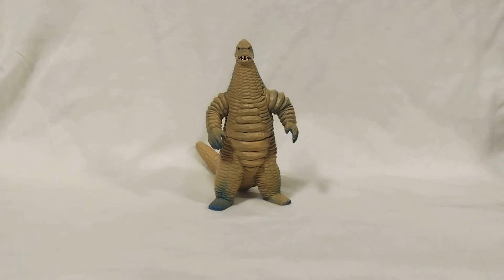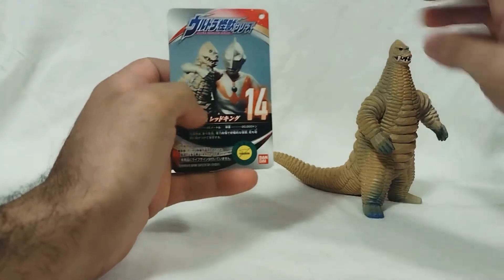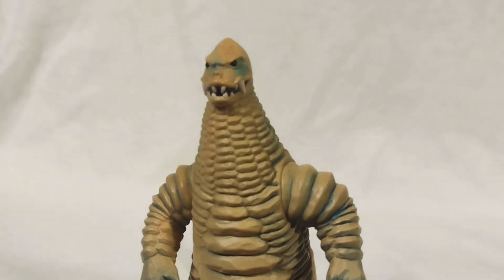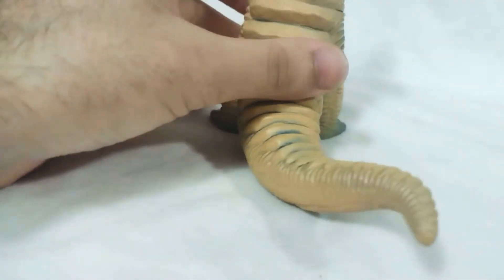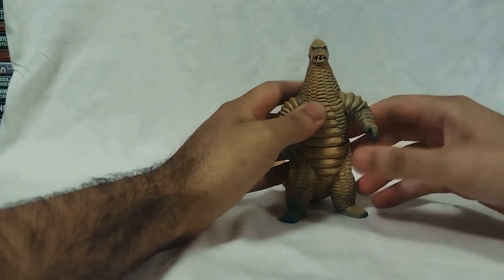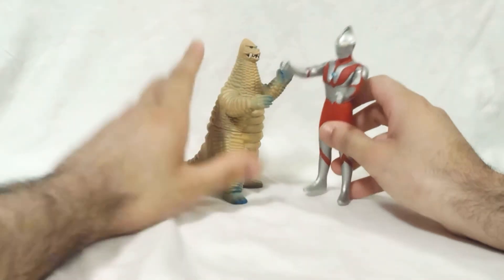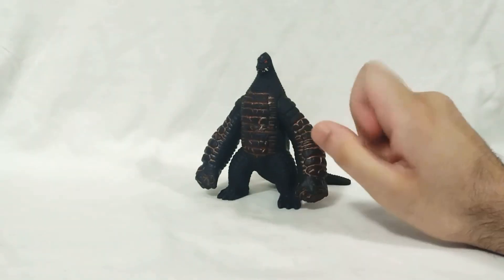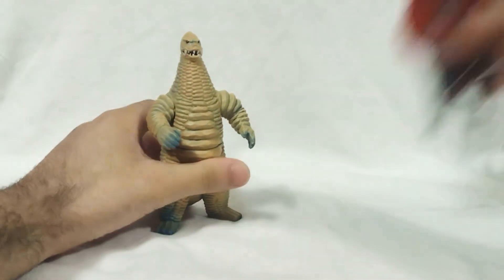Ultra Monster Series #14: Red King Toy Review